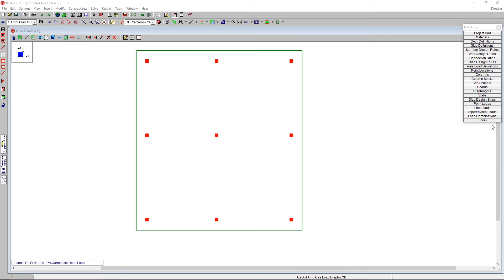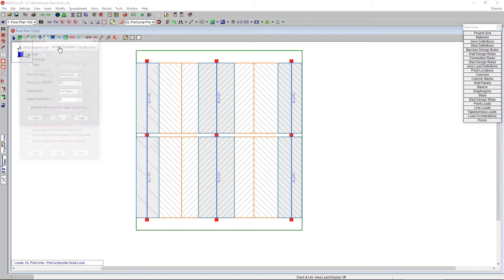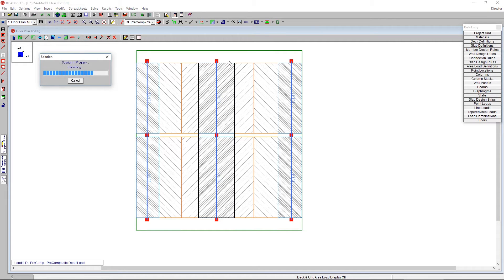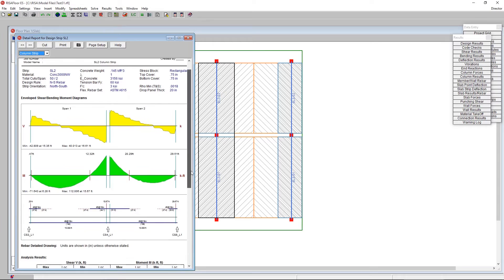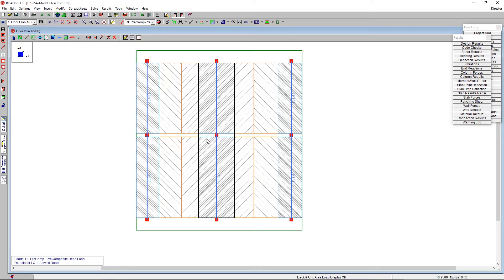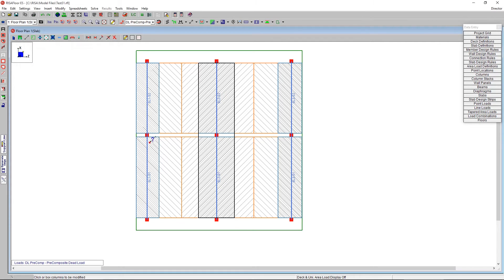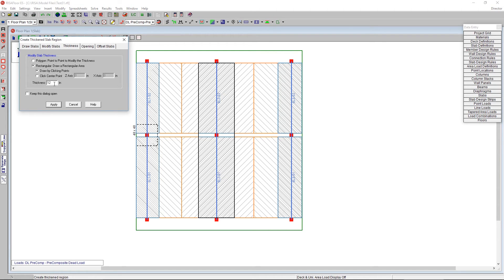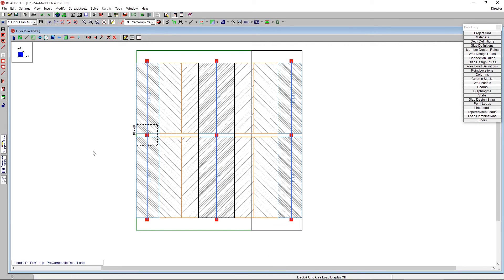Adjusting Slab Thickness in RISAFloor ES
In this video, you can see all the methods to create a thickened slab in RISAFloor ES.  This includes drop panels, shear caps and multiple slabs thicknesses on one floor.